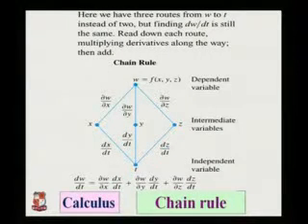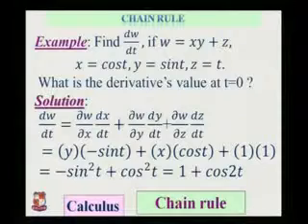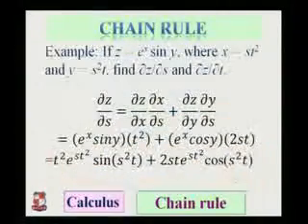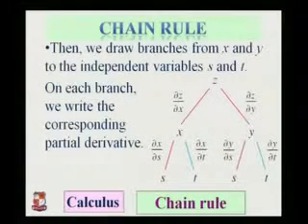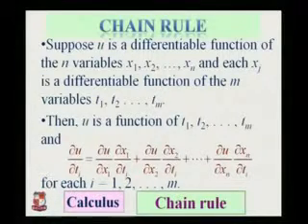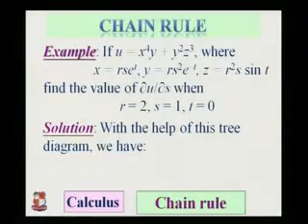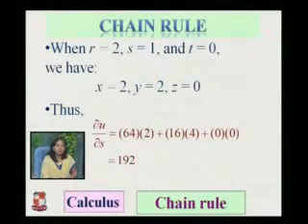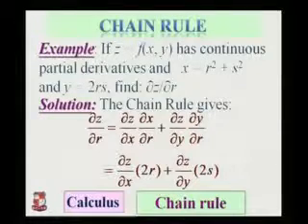Daksha Diwan-Calculus-Partial derivatives, Chain rules, Euler's theorem_2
Daksha Diwan Manojbhai-Government Engineering College, Gandhinagar-Calculus-Partial derivatives, Chain rules, Euler's theorem.